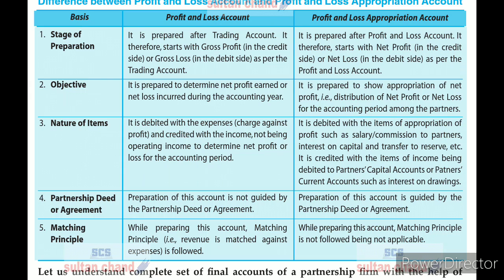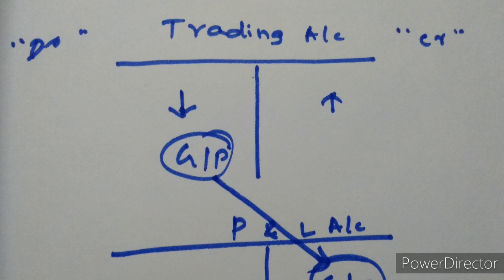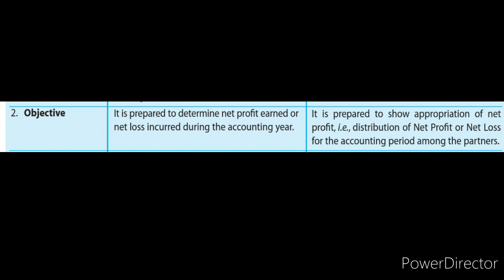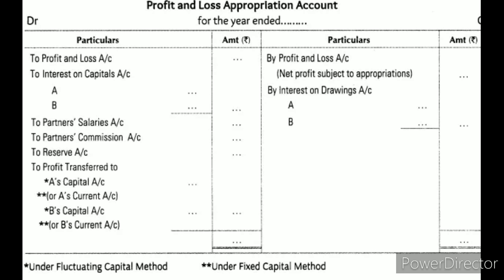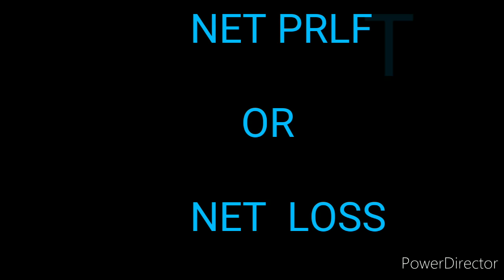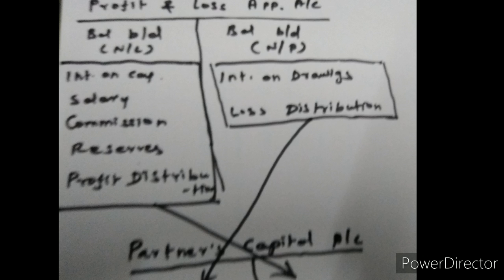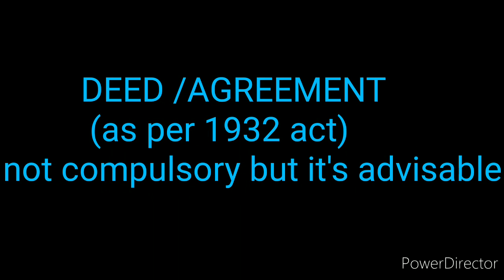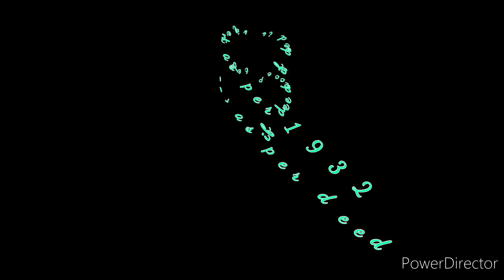Difference Between p&l a/c and profit and loss appropriation account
Difference profit and loss account ,and profit and loss appropriation account